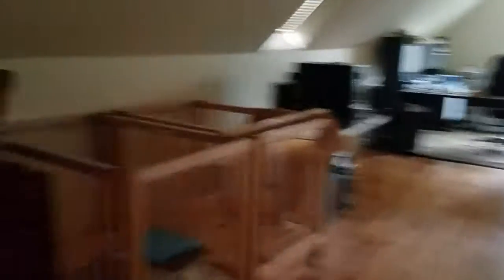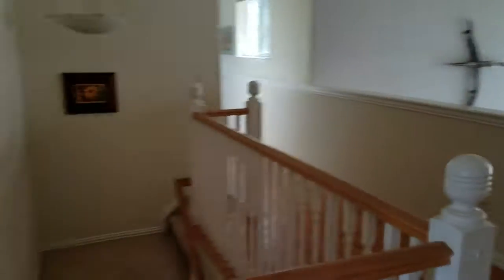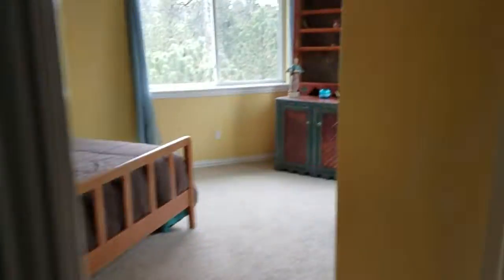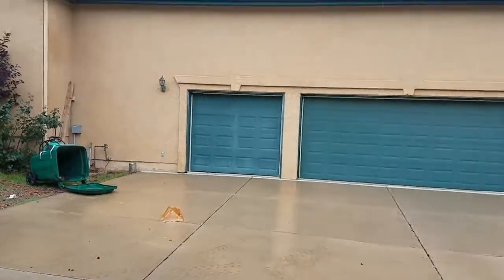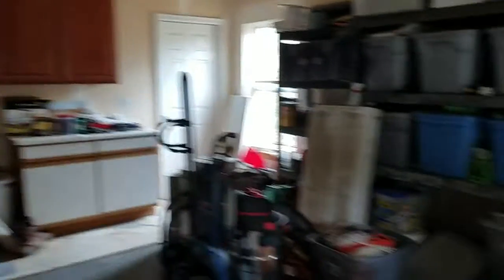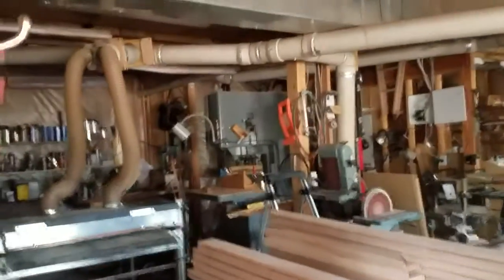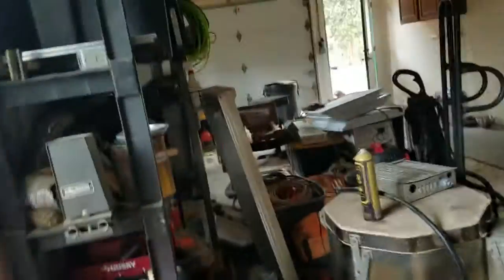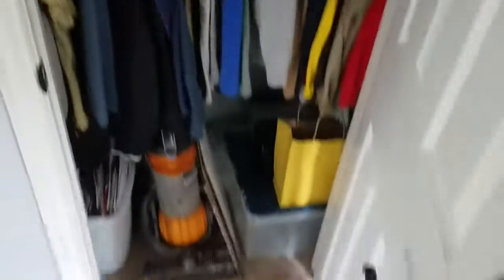walk through of 717 lavelett part 2